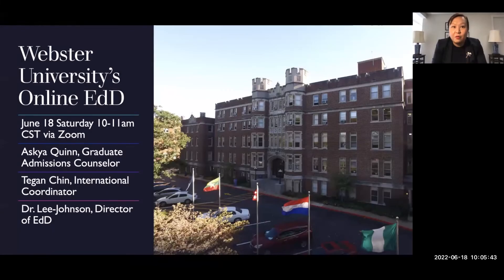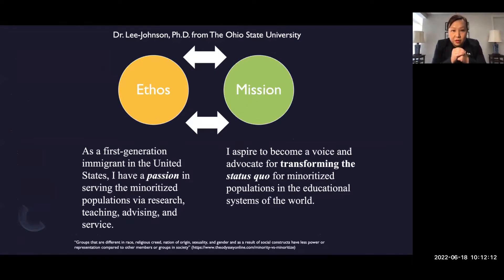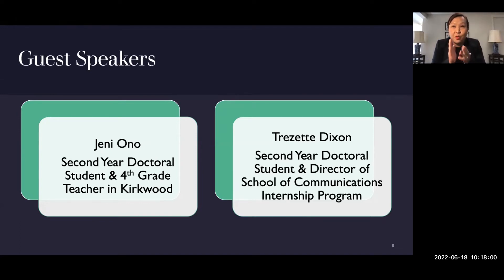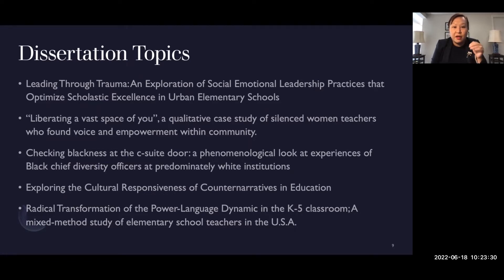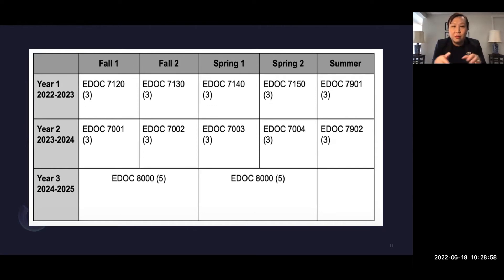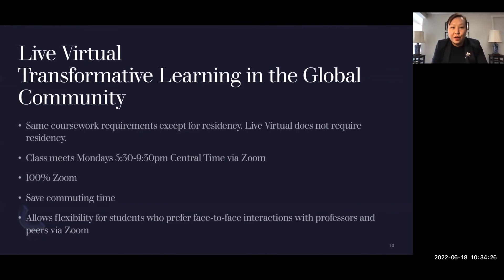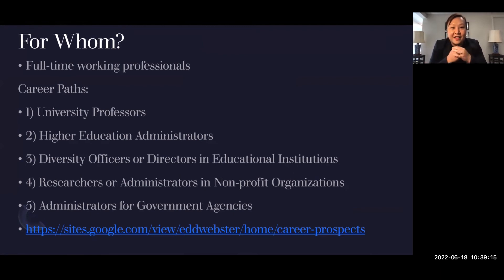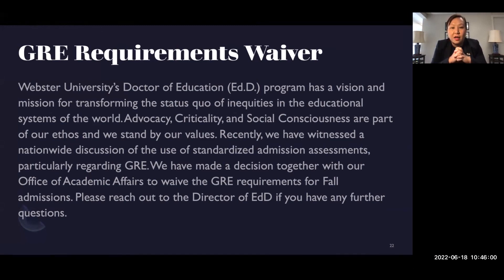Doctor of Education (Ed.D.) Information Session 6/18/22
Starting from Fall 2022, Webster University's EdD program* and its flagship emphasis, Transformative Learning in the Global Community, will be offered in two modalities: Online (asynchronous) and Live Virtual (100% synchronous via Zoom).

The online program is the best choice for professionals who are global citizens in the United States and the world, as the asynchronous modality allows for maximum flexibility of learning; the live virtual program is best for learners who prefer interacting synchronously face-to-face with faculty and peers via Zoom. Our live virtual classes are scheduled for Mondays 5:30-9:30pm Central Time.

*Please note that some content courses in the Special Education emphasis could be on-ground, depending on the specialization and course schedule.

The EdD program at Webster University is designed for preparing well-rounded educator-scholars who have the passion and competency to make a difference in the world through scholarship and service. Admission to this program is every even year.